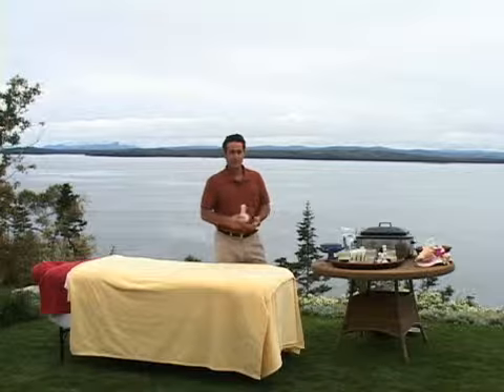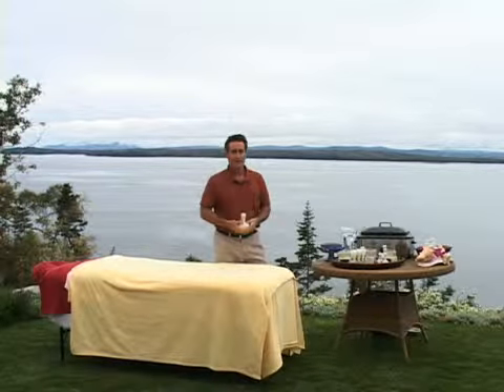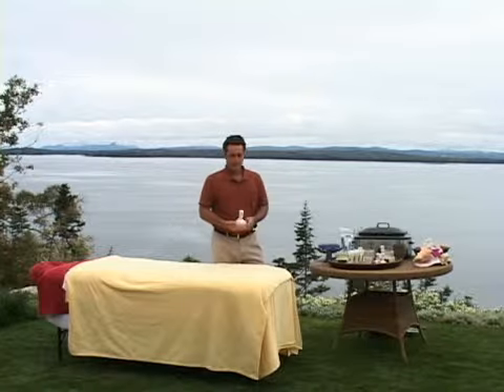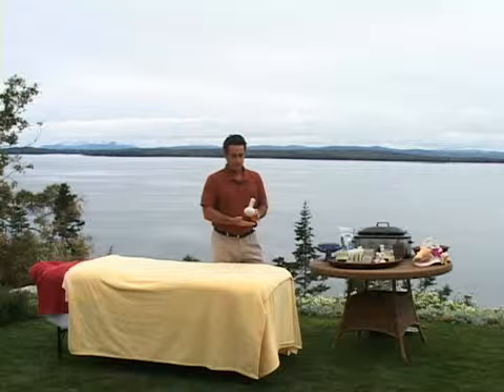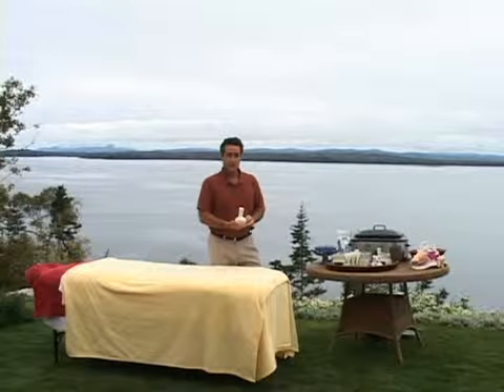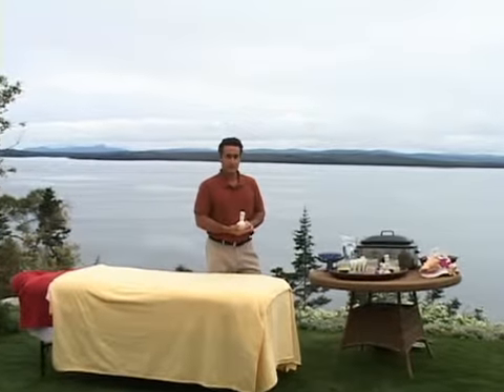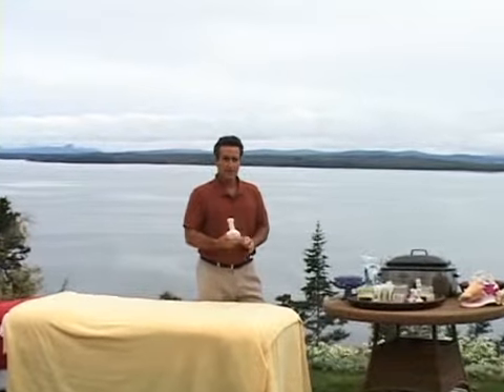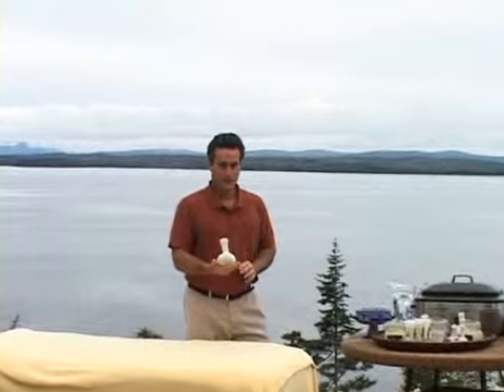My Learning Library Class Demo - Steve Capellini Thai Spa Introduction CE course